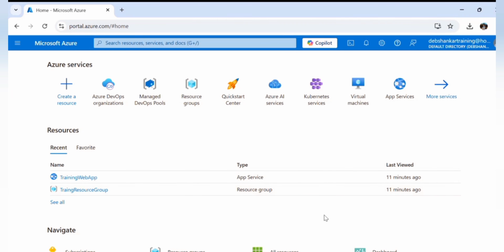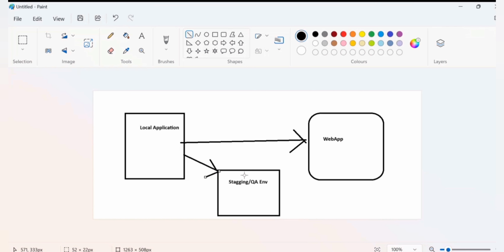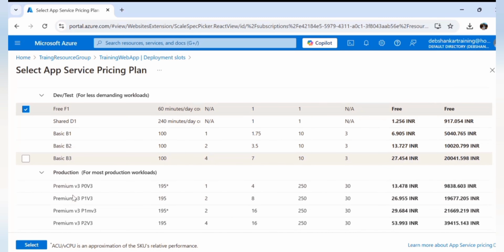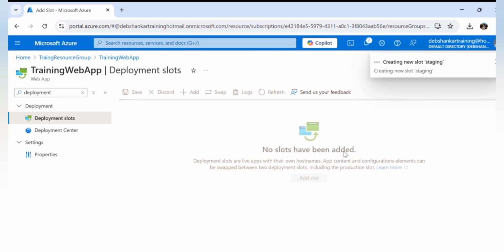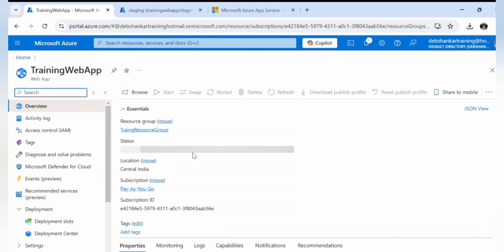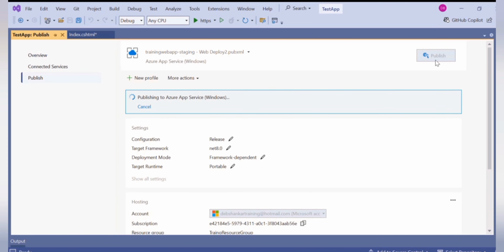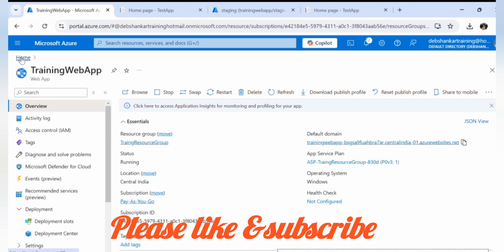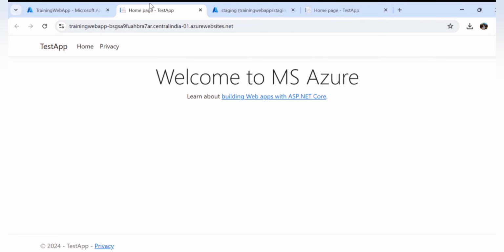What is deployment slot and how to use it practically